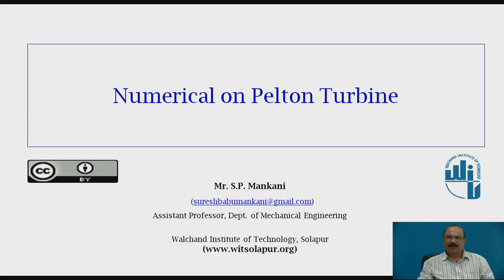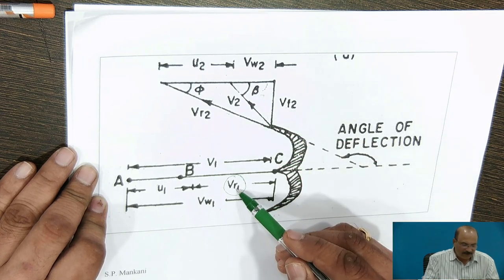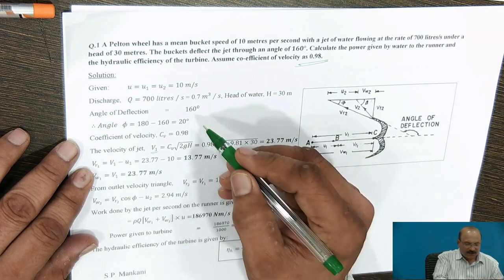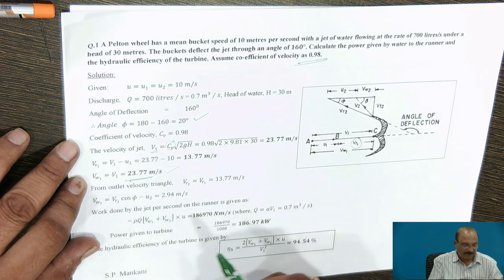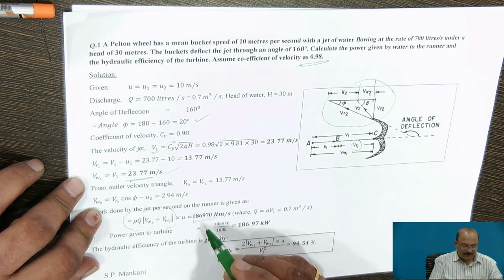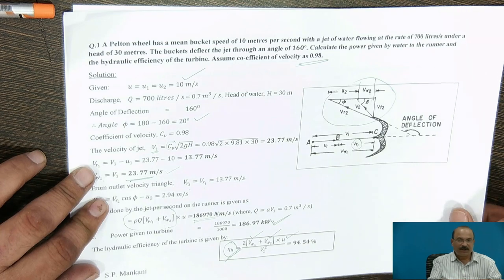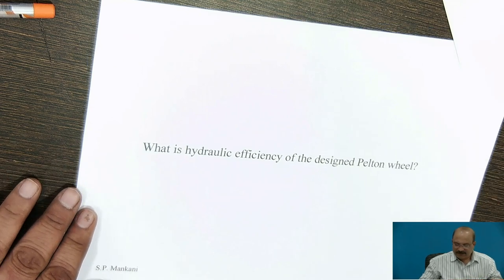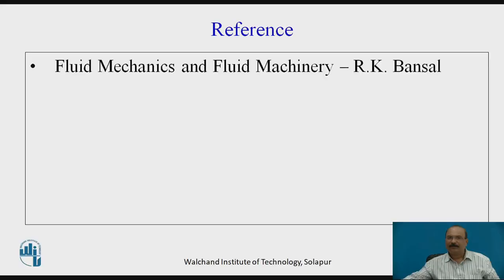Numerical on Pelton Turbine